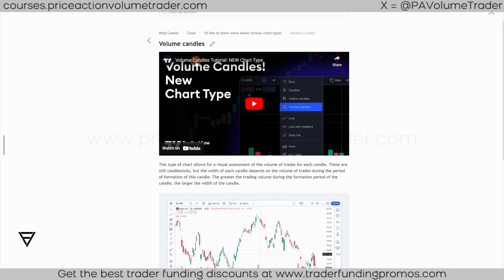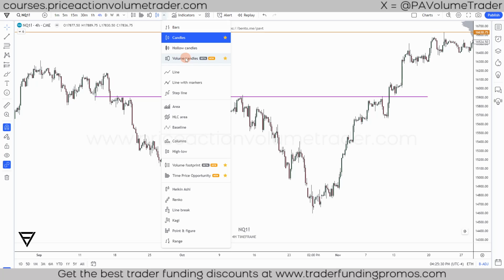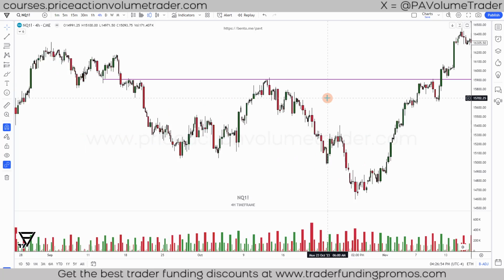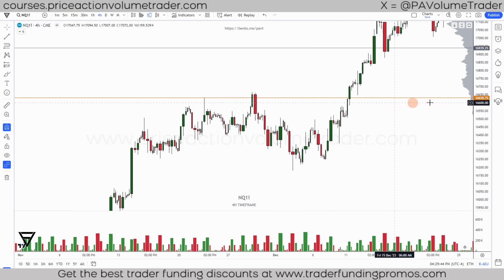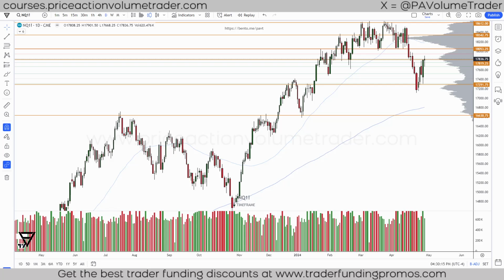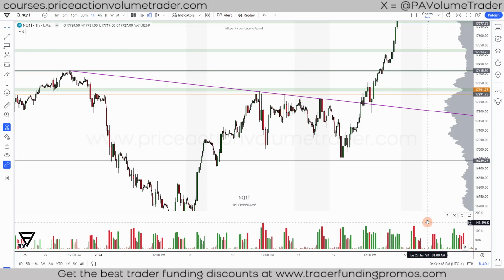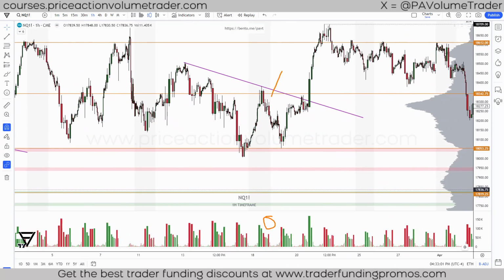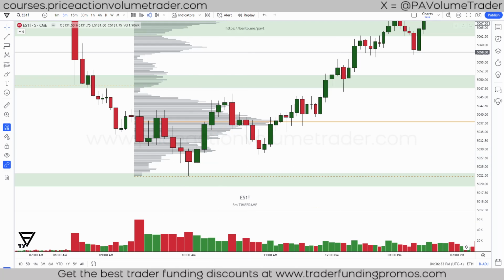TradingView Volume Candlesticks - Orderflow Trading